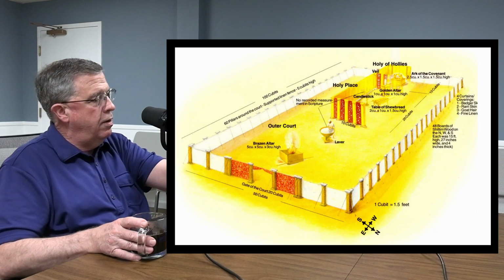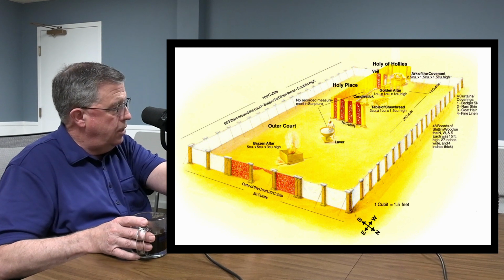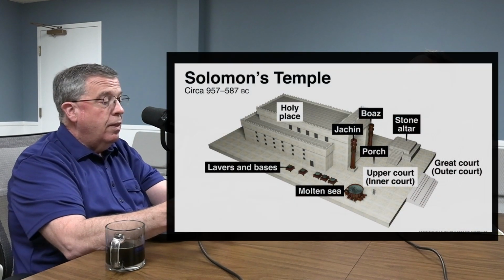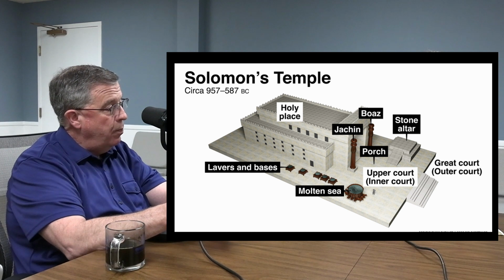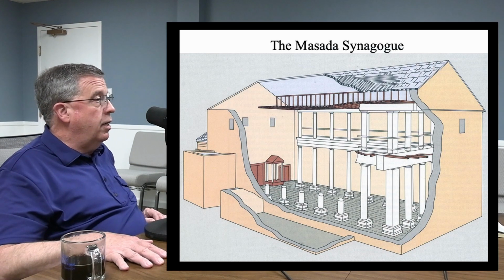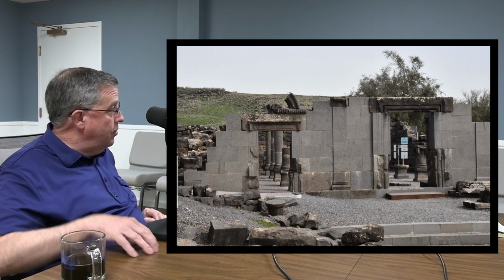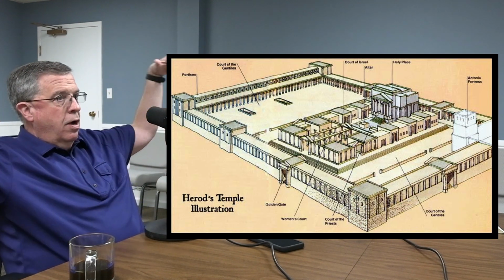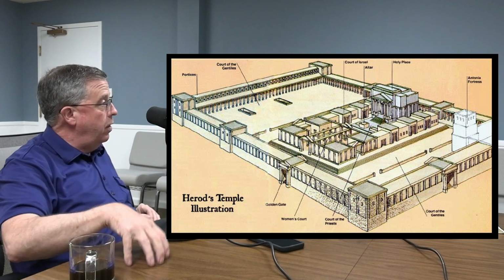What Was Old Testament Worship Like? | Conversations with Dan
What's the difference between a Tabernacle and a Synagogue? Or Solomon's Temple and Moses' Tabernacle? Aren't they all just places of worship? Let's spend some time looking deeper into these places, how they functioned, who established them, and what was done in each place. A better understanding of these places and their practices will help us build a foundation for other conversations about worship practices today.